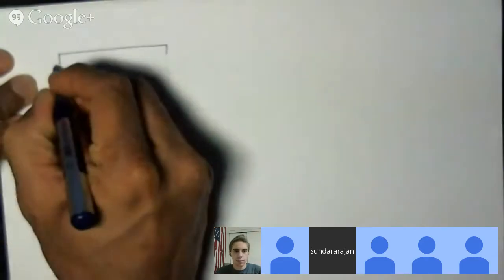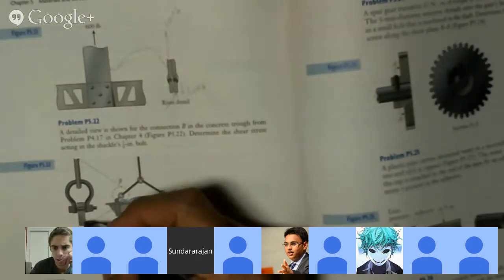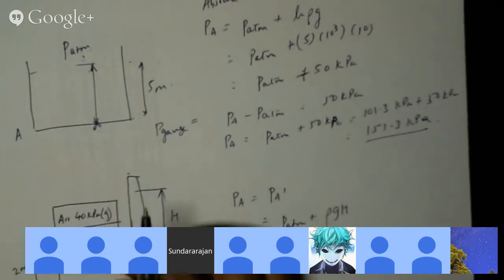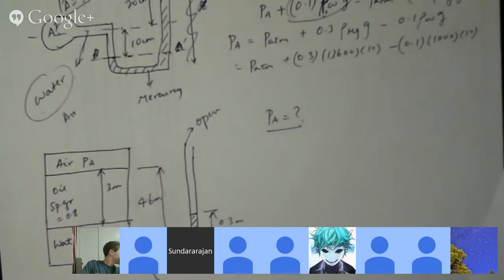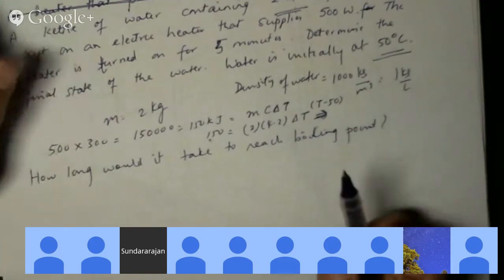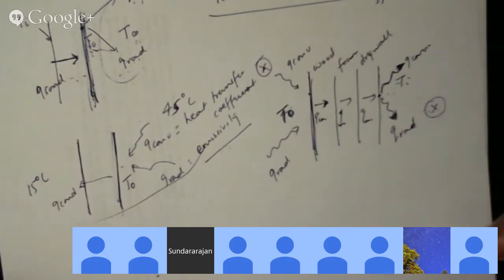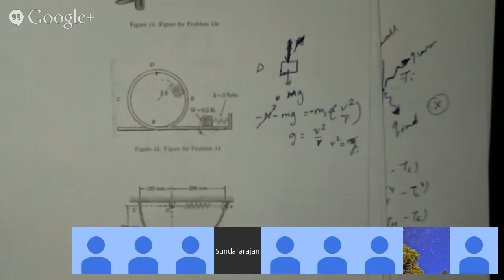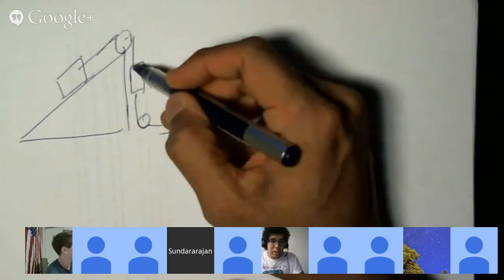ME002 office hour